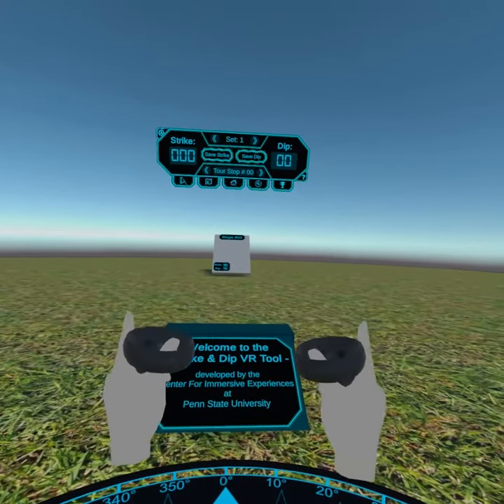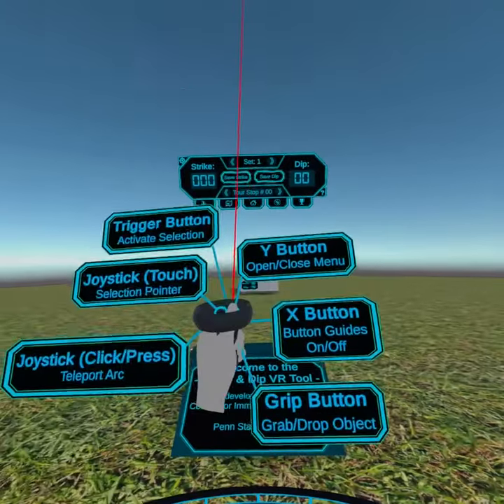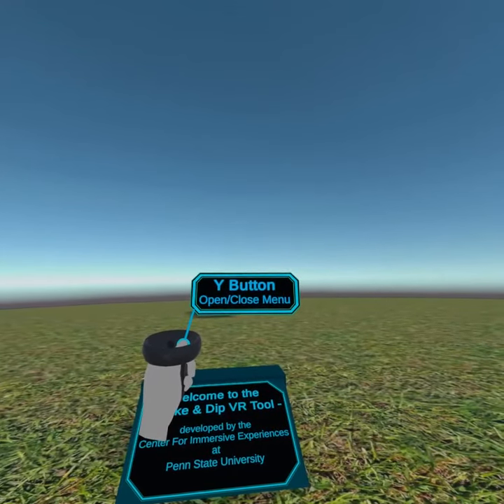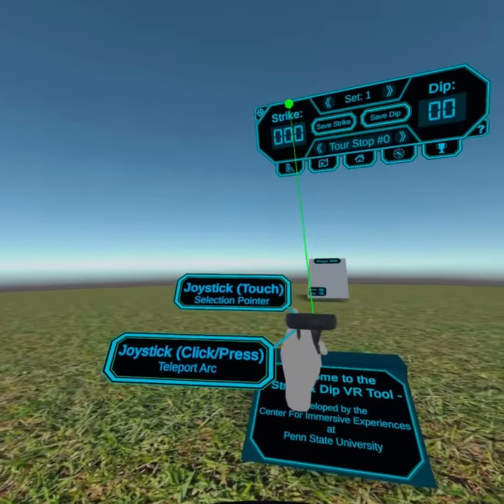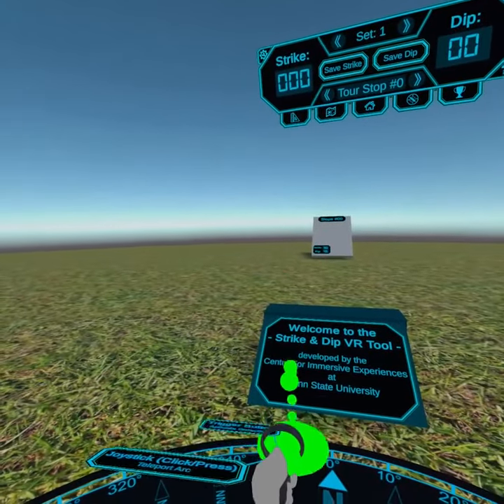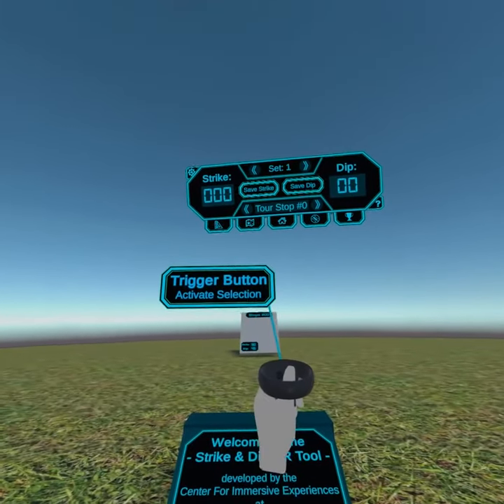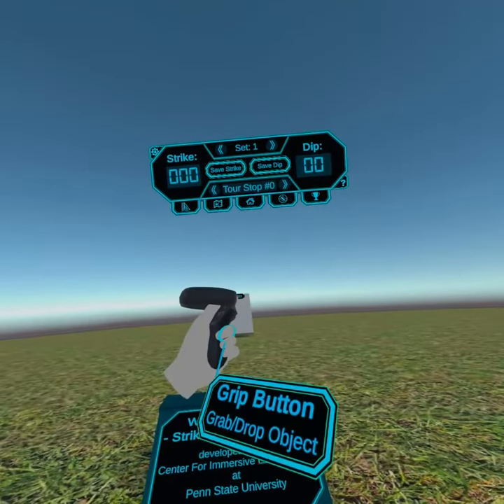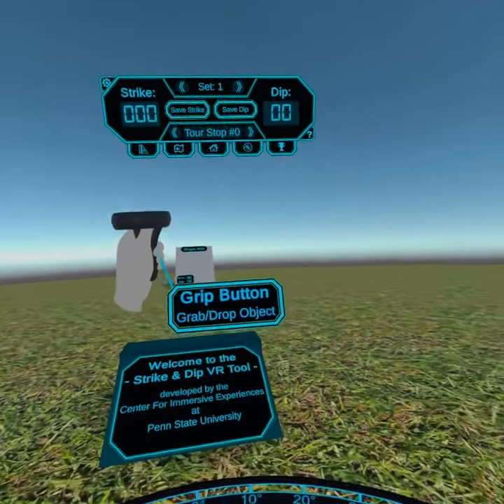S&DVR Controls Tutorial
This short video tutorial covers the button functionality for controllers in the Oculus Quest version of the S&DVR (Strike and Dip Virtual Reality) Tool.

The timestamps for each section can be found below.
Intro - 00:00
X/A Button - 00:12
Y/B Button - 00:20
Joystick - 00:25
Trigger - 00:41
Grip Button - 00:59

This video displays S&DVR version 1.0.01 running on an Oculus Quest/Quest 2 headset.

  --  About S&DVR  --
The S&DVR (Strike and Dip Virtual Reality) Tool is a VR experience created for the purpose of helping students learn about taking strike and dip measurements from 3D models of geological structures. With this tool, students can learn what strike and dip measurements are as well as practice taking those measurements using a variety of geological structure types from around the world.

A playable non-VR web browser version of this project can be found at the following link: